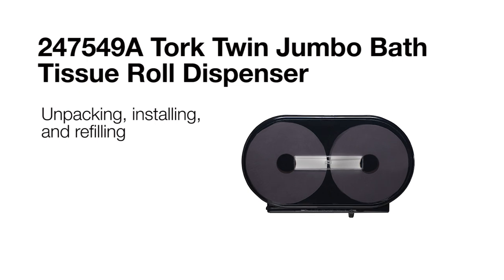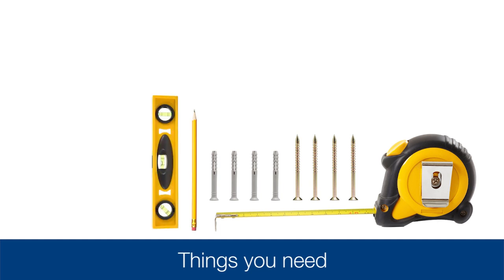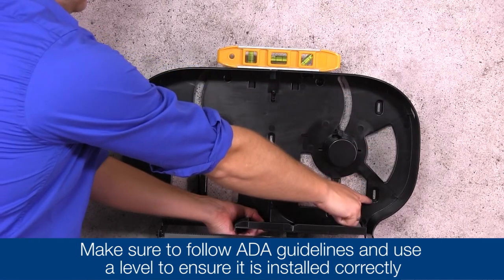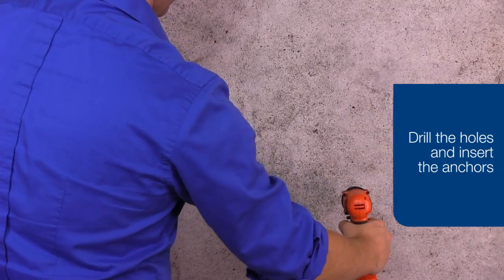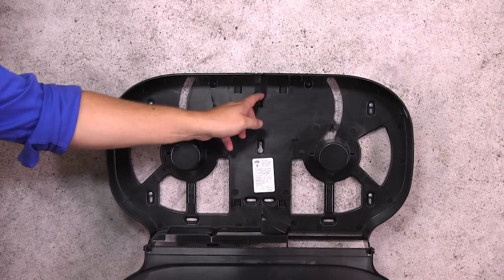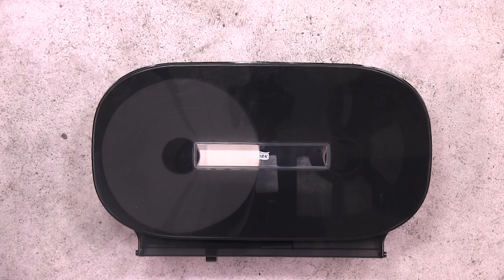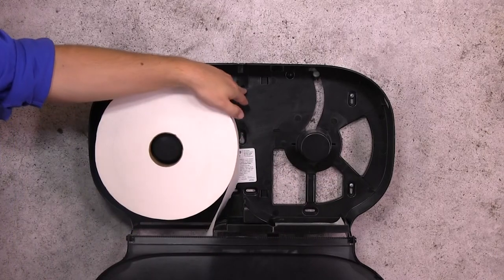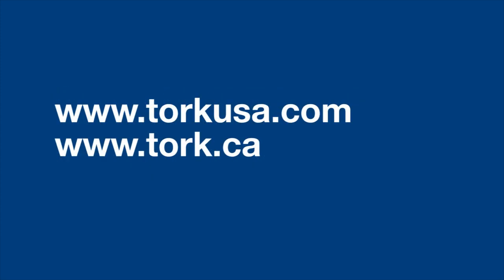Tork Twin Jumbo Bath Tissue Roll Dispenser - Instructional video